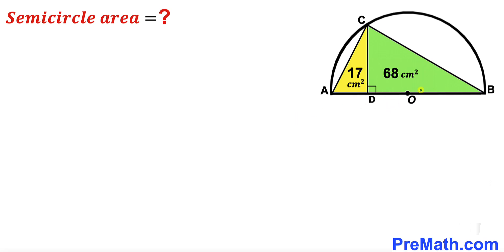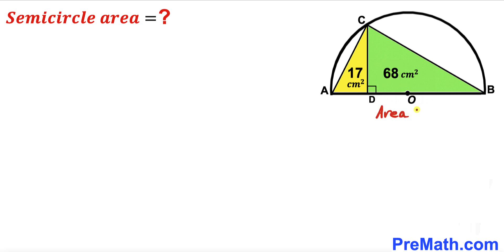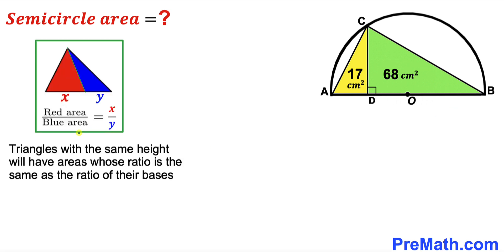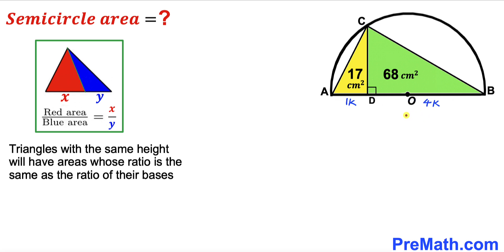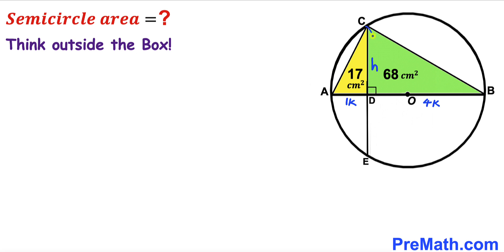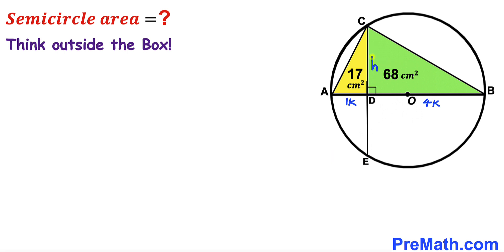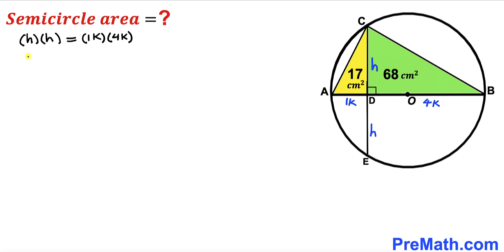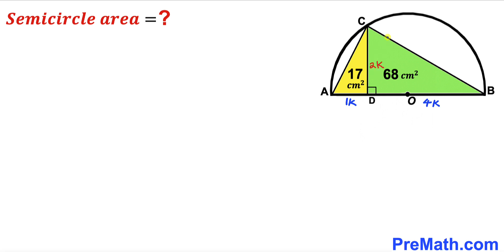Can you find area of the Semicircle? | (Triangles)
Learn how to find the area of the Semicircle. Important Geometry and Algebra skills are also explained: Intersecting Chords theorem; area of the circle formula. Step-by-step tutorial by PreMath.com.

blackpenredpen
Andy Math
math olympics
olympiad exam
math olympiada
British Math Olympiad
olympics math
olympics mathematics
Number Theory
mathcounts
math at work
Pre Math
Olympiad Mathematics
Olympiad Question
Geometry
Geometry math
Geometry skills
Right triangles
imo
Competitive Exams
Competitive Exam
Calculate the length AB
Pythagorean Theorem
Right triangles
Intersecting Chords Theorem
coolmath
my maths
mathpapa
mymaths
cymath
sumdog
multiplication
ixl math
deltamath
reflex math
math genie
math way